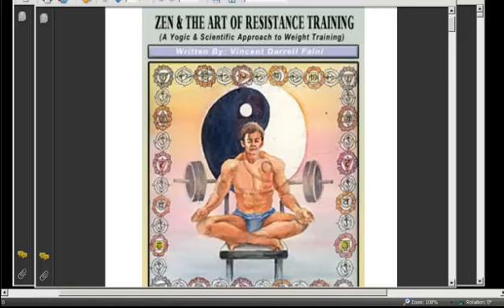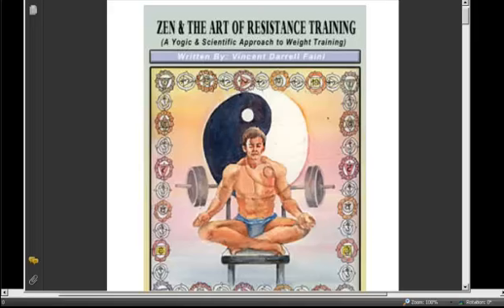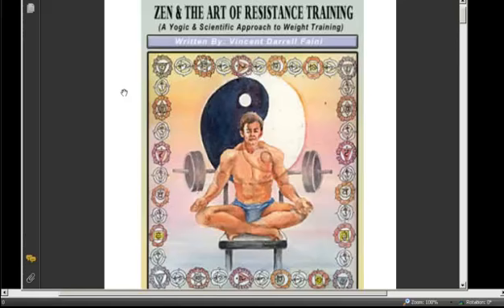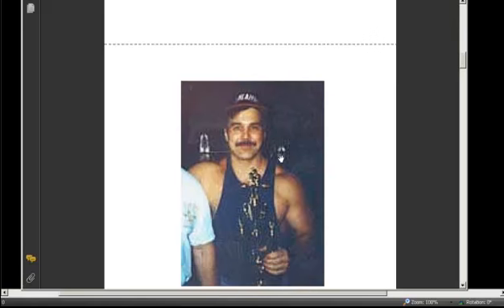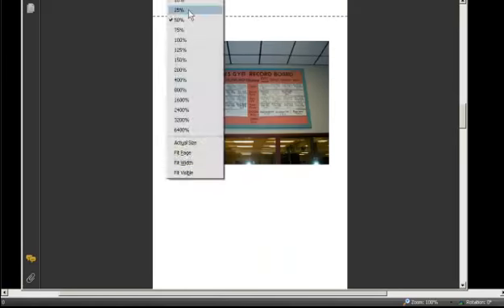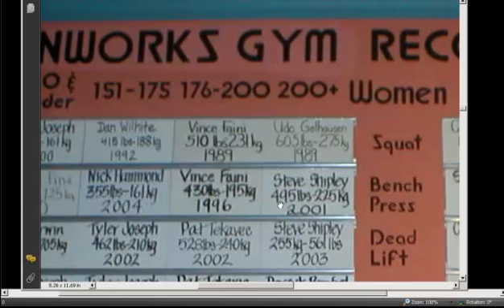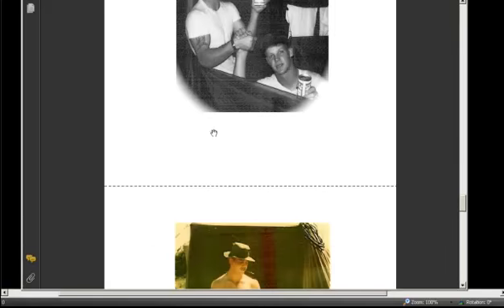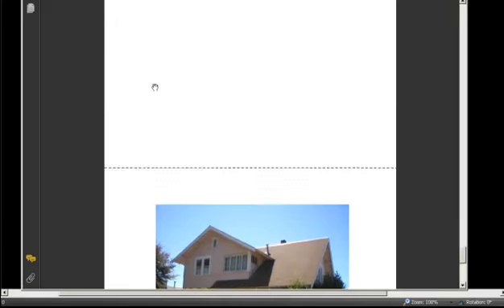Zen 1 Introduction A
An introduction to the book -ZEN & THE ART OF RESISTANCE TRAINING: A Yogic & Scientific Approach To Weight Training-
A Workout with which I am training once again after a Ten Year Layoff to Beat Larry Alle

Check Out My YouTube Video Outlining My Mission Statement, What Life Experiences Compels Me To Achieve These Goals & The 45-Days I Will Fast Of Which 31 Of Those Days Will Be Spent Locked Into A sensory Deprivations Tank As A Fundraiser.

If you are interested in the book: "ZEN & THE ART OF RESISTANCE TRAINING: 2ND Edition"

If you are interested in the book: "ZEN & THE ART OF RESISTANCE TRAINING- HYBRIDIZED GERMAN TENS"

If you are interested in the book "Extreme Friendship"

If you are interested in the book: "Adventures In Marine Biology"

If you are interested in the book "A United Postal Disservice Story" of "A Postal Story”

If you are interested in the book: "What Do You Say To A Naked Congressman"

If you are interested in the book: "An Evolutionary Argument In Favor of Keto-Adaptation"

If you are interested in the book: "Conversations with Neo"

If you are interested in the book: "ALIEN ENCOUNTERS: What Do They Want?"

If you are interested in the book: "SCIENCE: It’s Tough To Prove"

If you are interested in the book: "CARLITA: My First Love"

If you are interested in the book: "My Spiritual Walkabout with Neo"

If you are interested in the book: "MR. GRANITE: My Dread of Kathy’s Father" Click on:

If you are interested in the book: “ONE DEGREE FROM KEVIN BACON: A Good-Fellow’s Footloose Daughter" Click on:

If you are interested in the book: "SWIMMING WITH THE SALMON: A Mystical Experience" Click on:

If you want to check out all of my other books,

REMEMBER, ALL OF THE PROCEEDS WILL GO TOWARDS ATTAINING AFFORDABLE HOUSING FOR PEOPLE ON PEOPLE WHO ARE HOMELESS OR ON LIMITED INCOMES, OR TOWARDS VARIOUS CHARITIES!